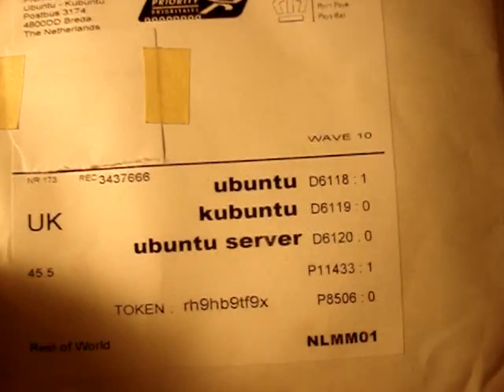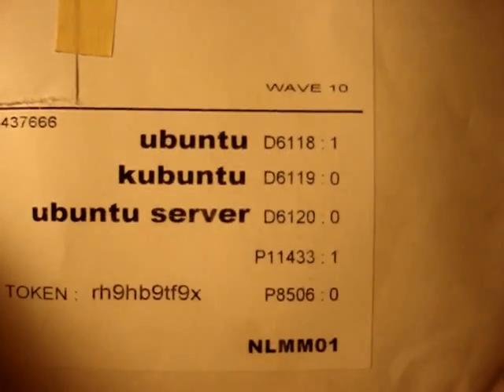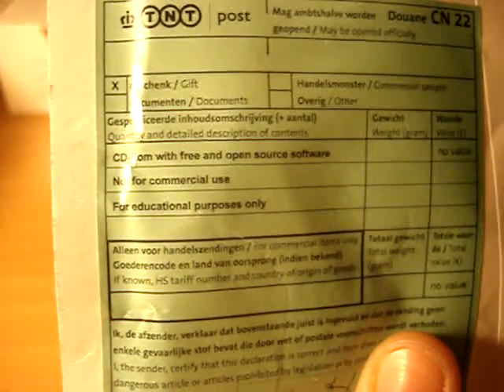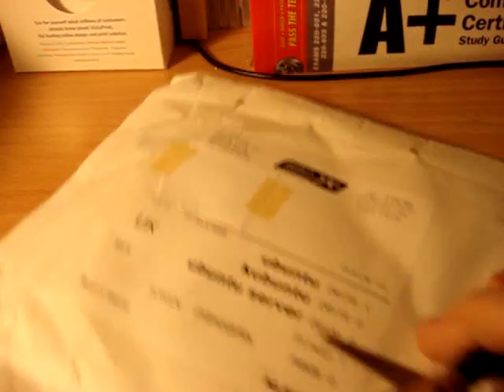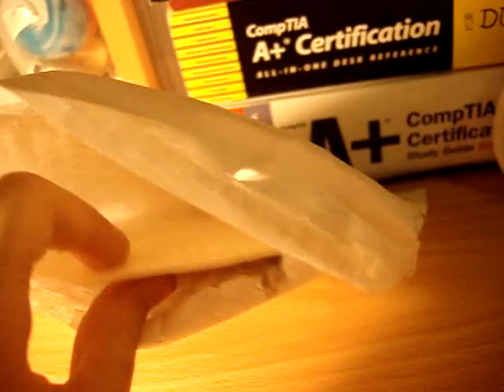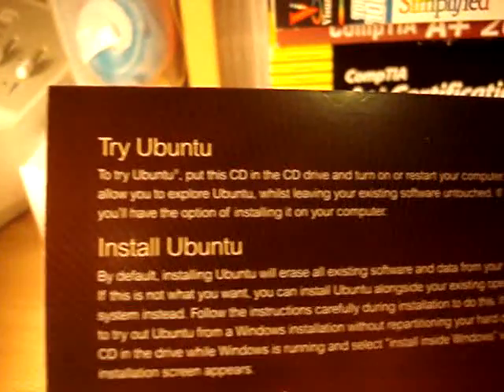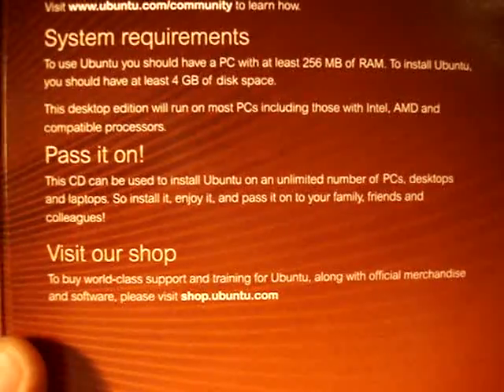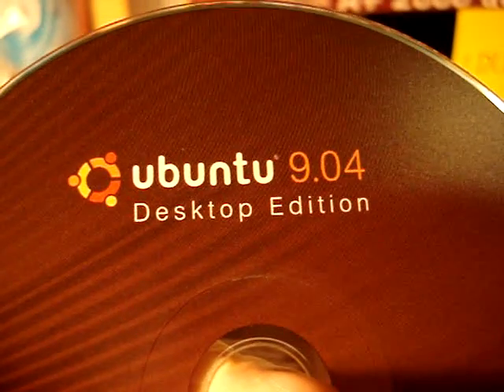[HD] Ubuntu 9 04 Unboxing!